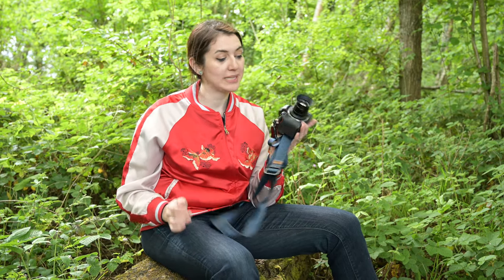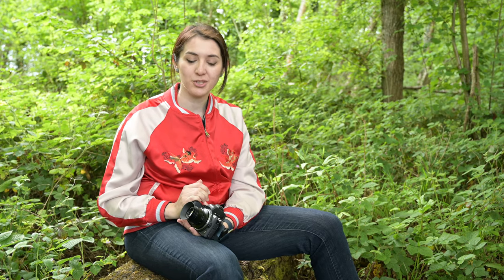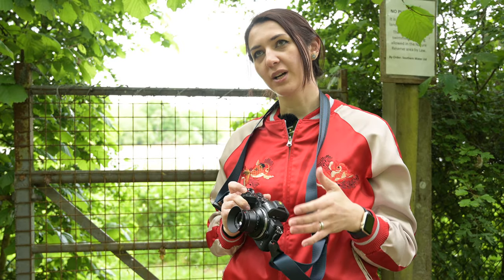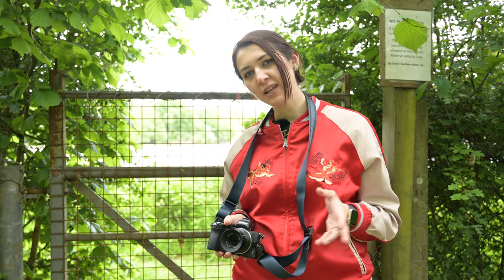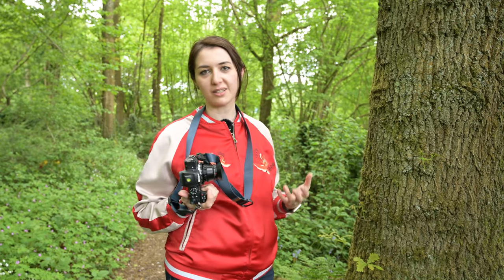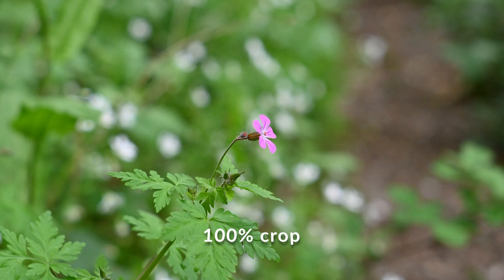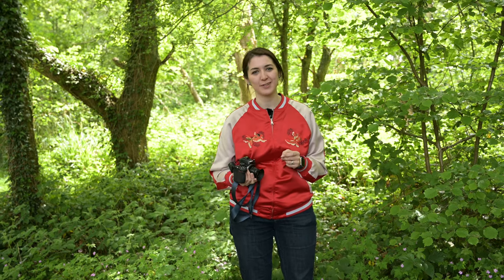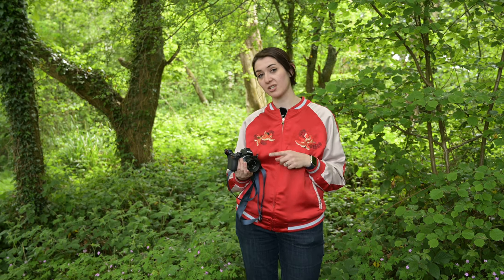TTArtisan 35mm f/1.4 DX Lens - Mini Review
We've got something a little different for you this week - we were sent a TTArtisan manual focus 35mm f/1.4 APS-C lens to try out, so Becky put on her Z 50 and here's her verdict!

​**Our e-shop is open to all EU and UK residents.

(minimum spend £50, can be used in conjunction with other coupons or discounts, excludes merchandise)